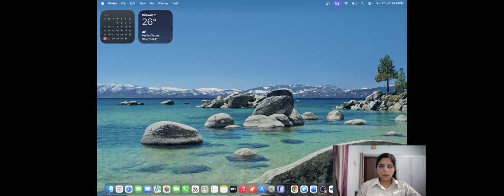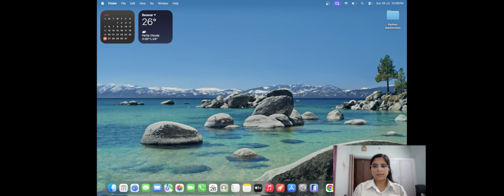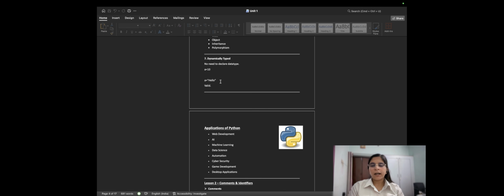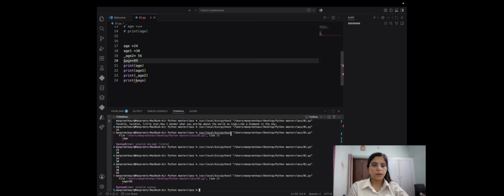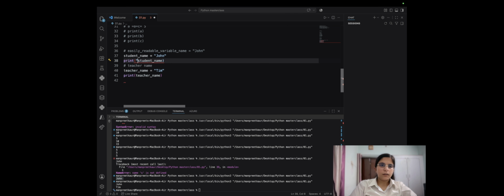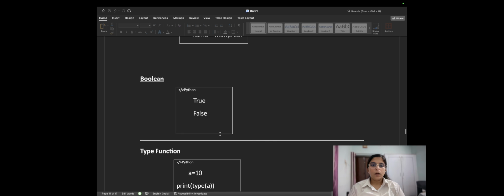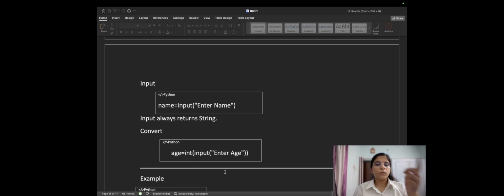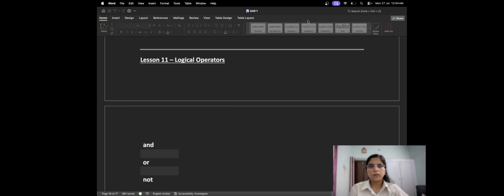CDP project of python lecture1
this video will cover the basics of python programminng language